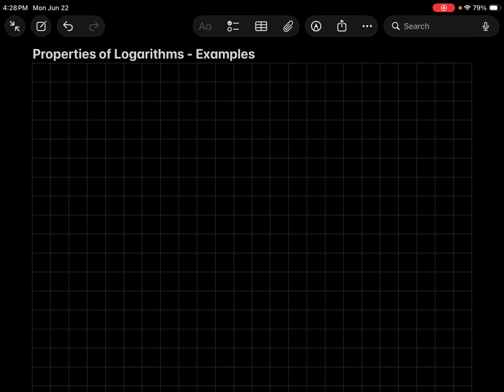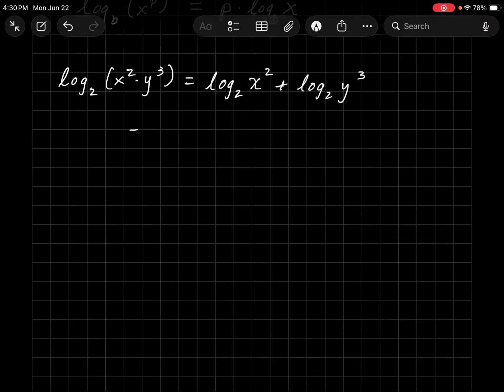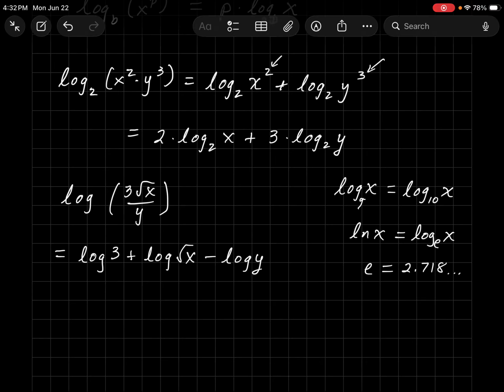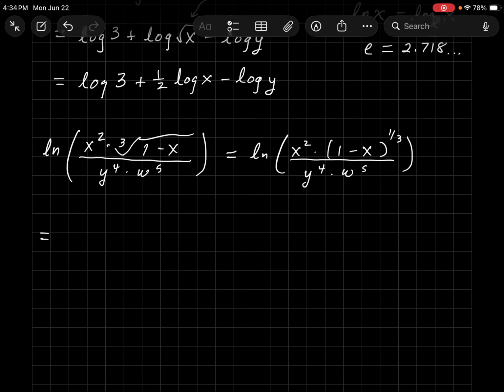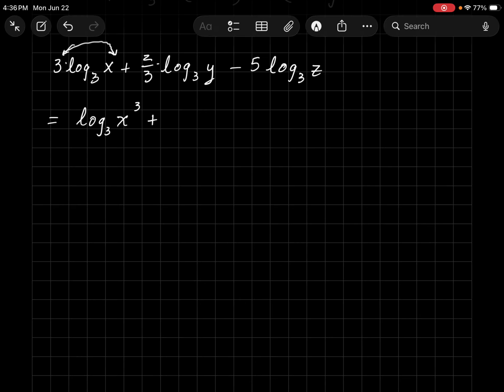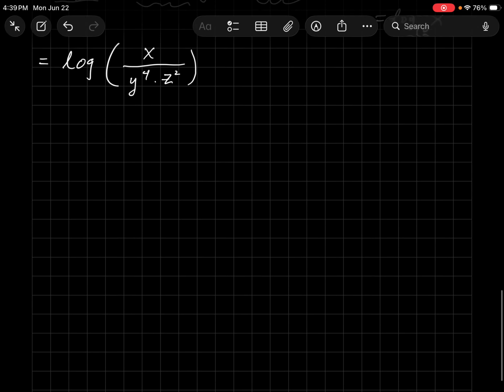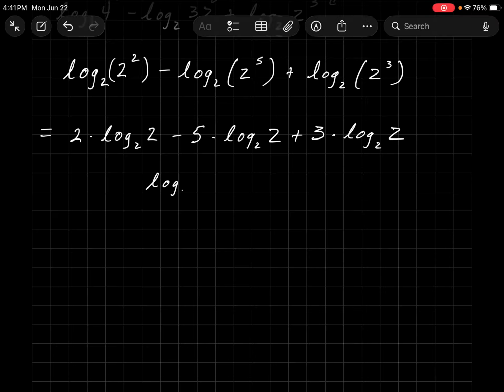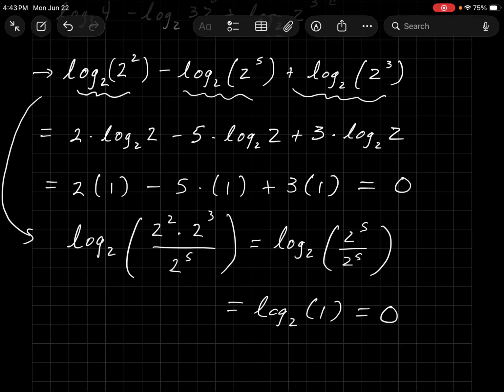Properties of Logarithms - Examples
Examples using the properties of logarithms